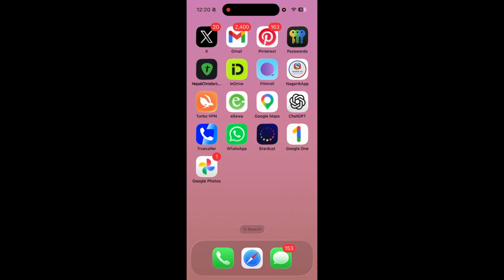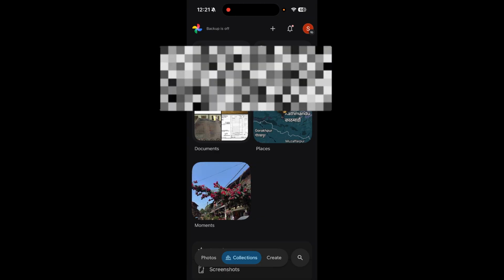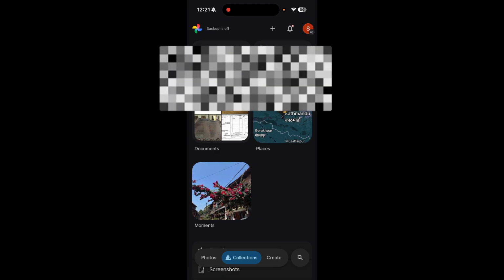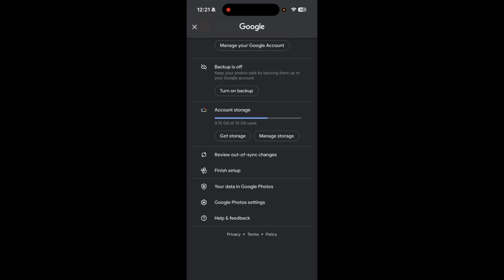How to Backup Photos Using Google One 2026?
Want to automatically back up your photos and keep them safe? This video shows you how to backup photos using Google One step by step.

From enabling backup in the Google One or Google Photos app to choosing backup quality and managing settings — I'll walk you through every part so your memories are never lost.

By the end of this tutorial, you'll know exactly how to backup photos using Google One like a pro.